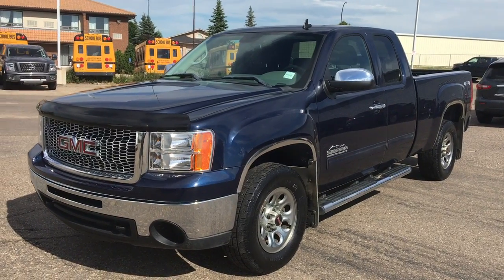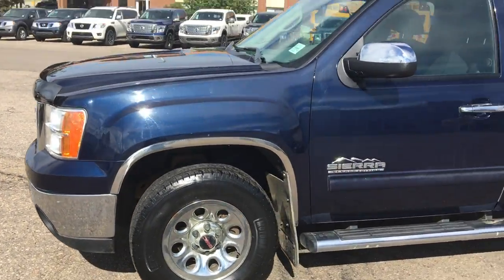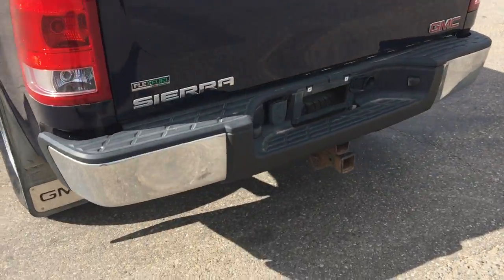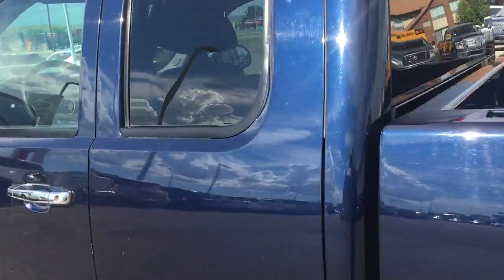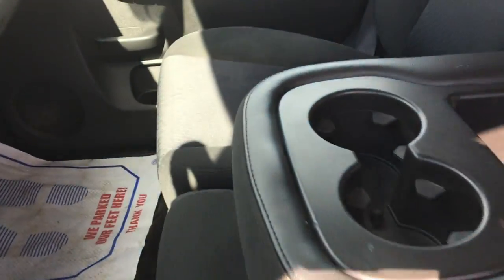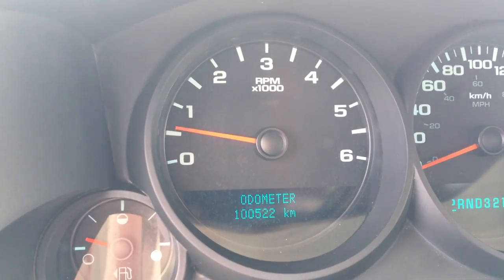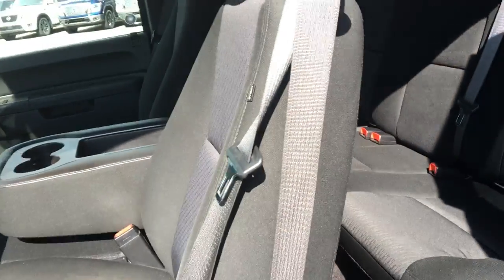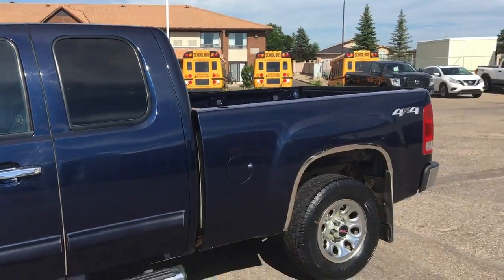3078B - 2010 GMC Sierra 1500 SL Nevada Edition